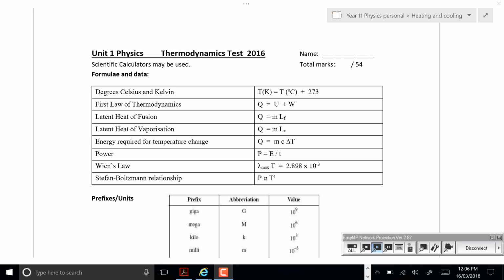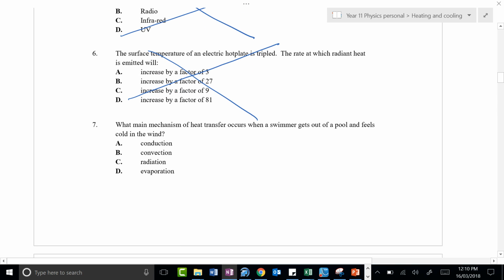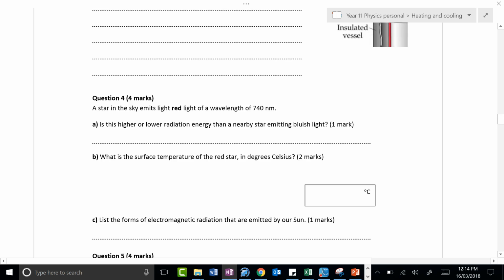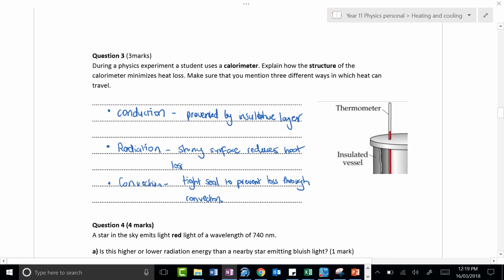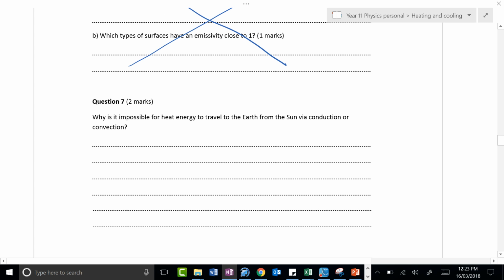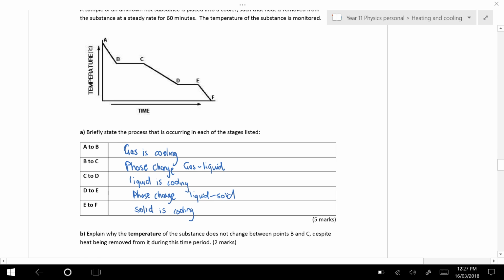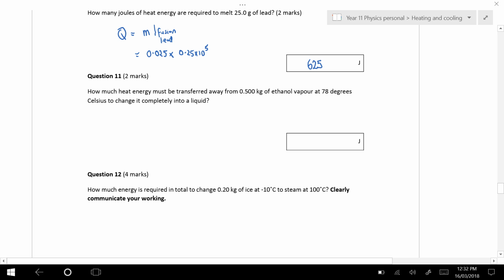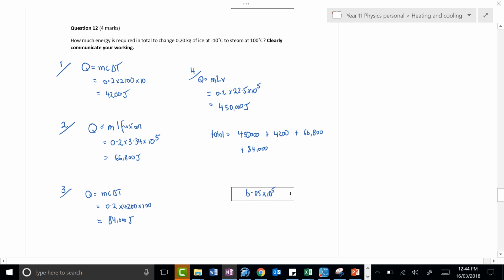ThermoDynamics - Chapter 1 test revision